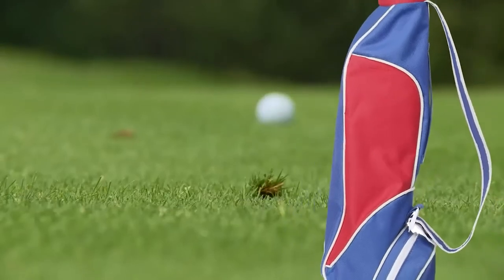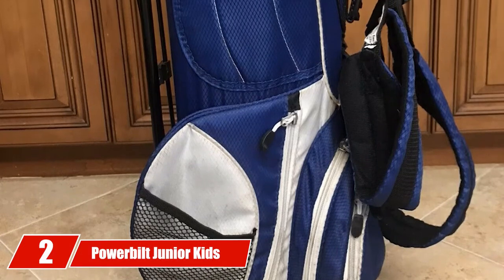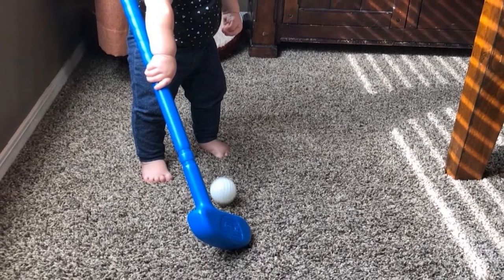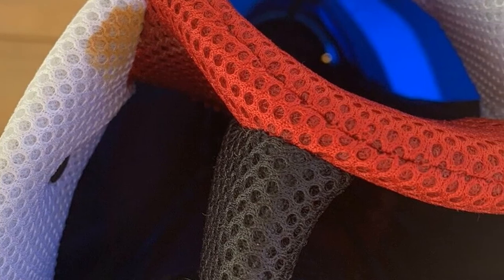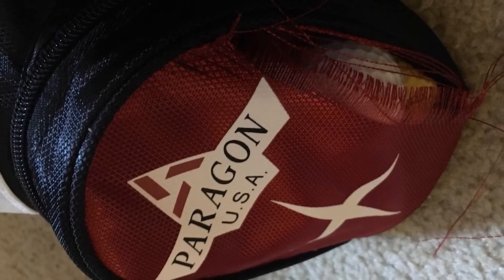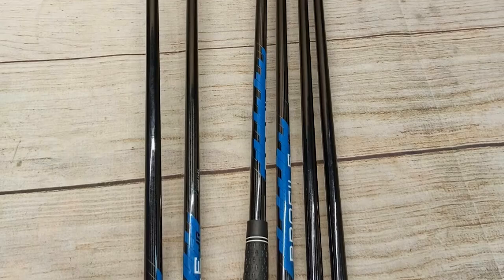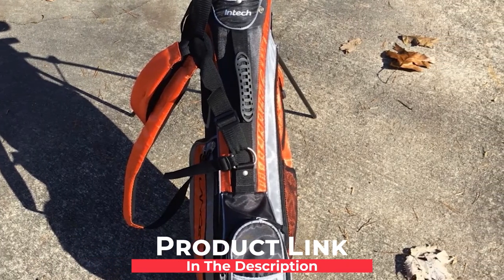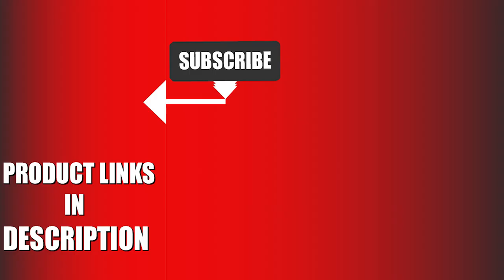Top 10 Best Toddler Golf Club(2024)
Links to the Top 10 Best Toddler Golf Club we listed in today's Toddler Golf Club Review video & Buying Guide:

1 . Deluxe Happy Kids/Toddler Golf Clubs Set
2 . Powerbilt Junior Kids Golf Club Set
3 . Little Tikes Totsports Easy Hit Golf Set
4 . Confidence Junior Golf Club Set
5 . Callaway Boys XJ Hot Junior Kids Golf Club Set
6 . Paragon Rising Star Ages 3-5 Red
7 . Wilson Profile Complete Junior Golf Set
8 . Young Gun ZAAP Eagle Junior Kid Golf Club Youth Set & Bag
9 . Intech Lancer Junior Golf Set
10 . Precise XD-J Junior Golf Club Set

In this video, we have gathered the Toddler Golf Club on the market in 2024. With all types of consumers in mind, we made this list through extensive research, pricing, quality, durability, brand reputation, and various other factors.